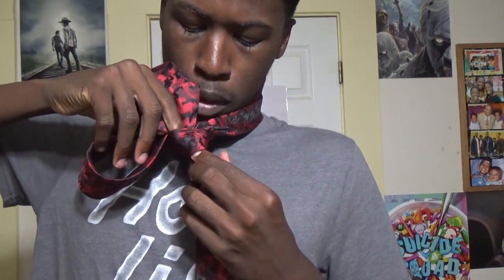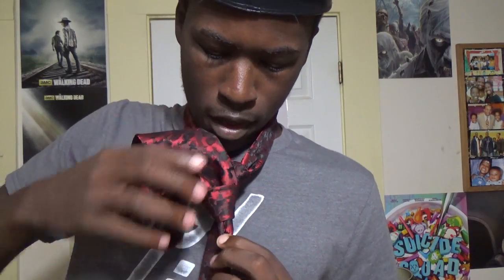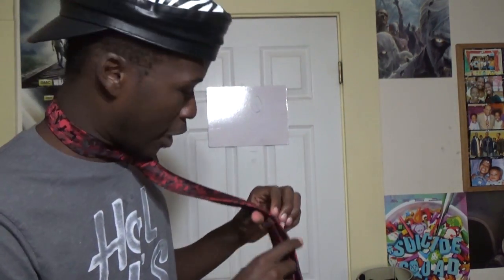How To Tie a Tie for Dummies - Half Windsor Knot (EASY)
How To Tie a Tie for Dummies; Half Windsor Knot. A half Windsor knot is by far the easiest one to do. This also has a mixture of comedy in it.
►Want Cheaper Games? Go here!